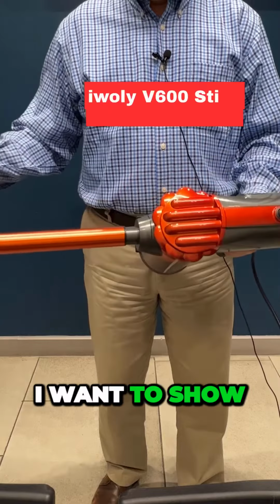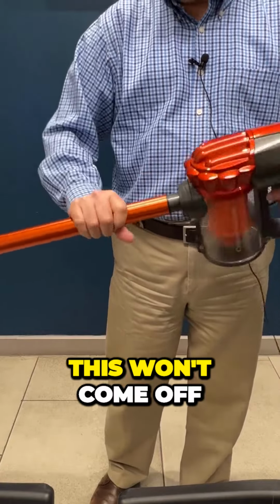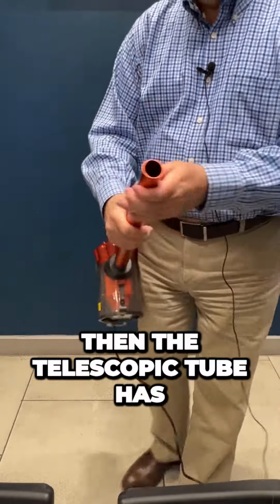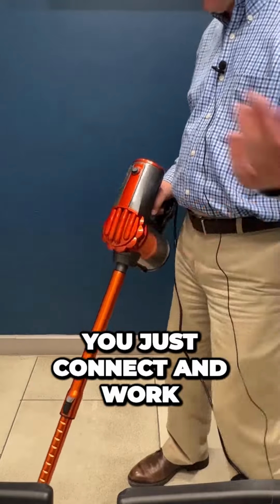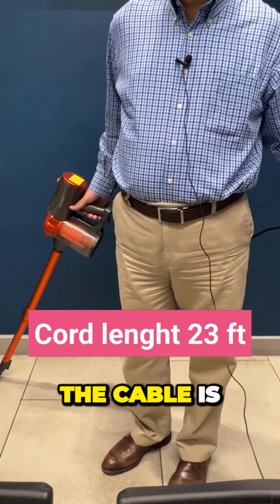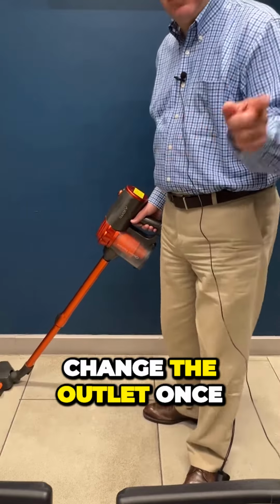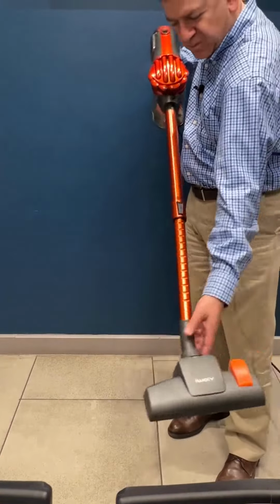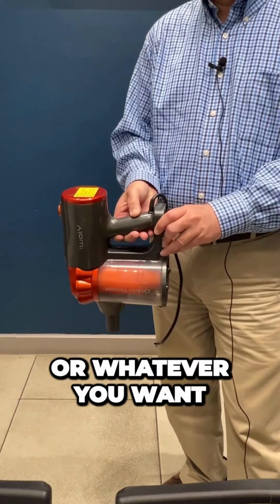🔥 Stick Vacuum Cleaner Corded 23 ft Unboxing and Review! ✅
*iwoly V600 Stick Vacuum Cleaner Corded 23 ft with 17KPa Powerful Suction, Adjustable Lightweight Bagless Vacuum with HEPA Filter for Hard Floor, Orange*

✅👌x❣️

✅Iwoly V600 Vacuum Cleaner With 23 Ft Long Corded,17kpa Powerful Suction, 500w High-powered Motor, Adjustable Tube, 3 Vacuum Tools
✅[ Powerful Suction ] This corded vacuum cleaner with 500W high-powered motor provides 17000Pa strong suction. You can use this hardwood floor vacuum to pick up all kinds of crumbs and dust on marble, tile, and hardwood floor. (NOTE: Due to powerful suction, it is easy to fit tightly with sealed carpets. We don't suggest you use it on carpets ).
✅[ Cyclonic Filtration System ] This corded stick vacuum cleaner comes with an easy-to-clean dustbin and advanced cyclone HEPA filtration system, which can help to effectively spins fine dust away from motor and keeps the powerful suction.
✅[ Easy to Reach and Clean Every Corner ] This vaccine cleaner has three vacuum attachments and telescopic tube. When you are pushing the button on tube, you can adjust the length of tube from 17 to 28 inches. It is easy to clean under furniture or even reach ceiling fans and vents. In addition, clean in one pass with a 23 ft long power cord.
✅[ Lightweigt Vacuum Cleaner ] The main body of this small vacuum cleaner is only 3.3 lbs. Carry it upstairs or between rooms with ease. Can be operated smoothly with only one hand and is easy to clean from the floor to high places.
✅[ Wall-mounted Storage ] The corded stick vacuum and nozzles can be hung on the wall after cleaning is over. Makes your storage even easier and save your space.